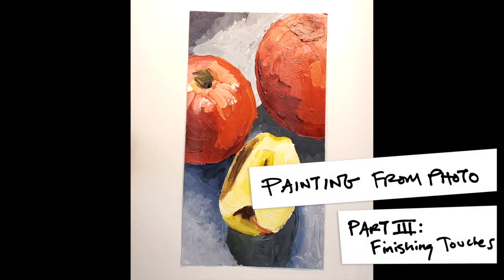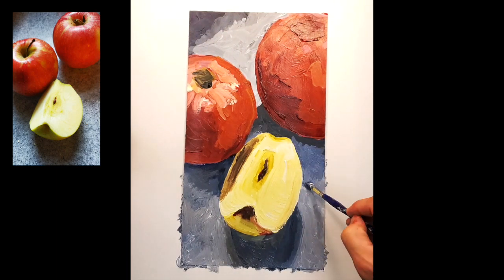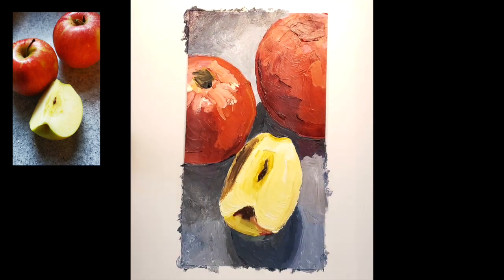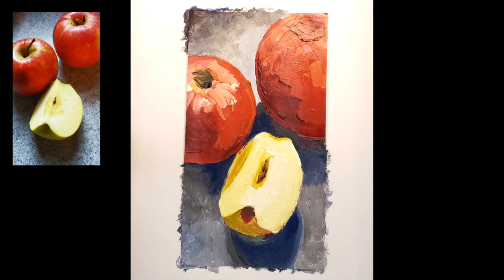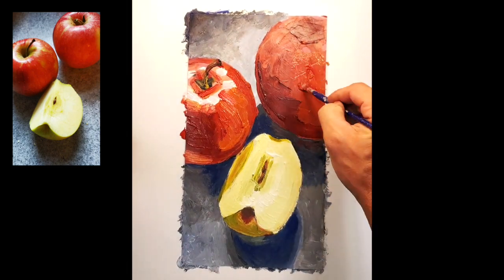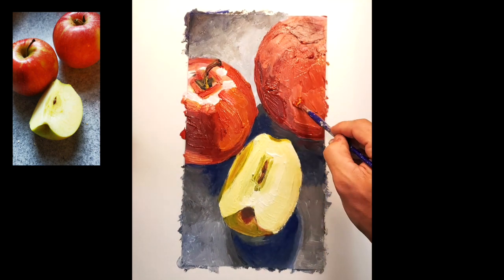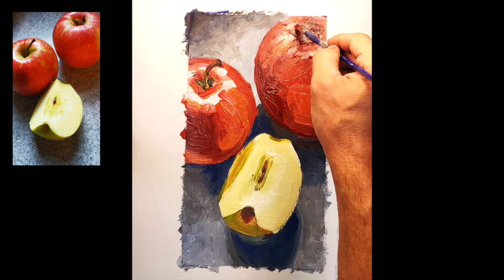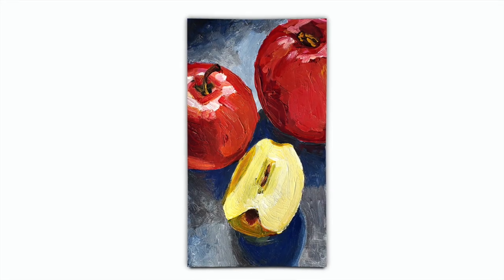Painting from Photo III